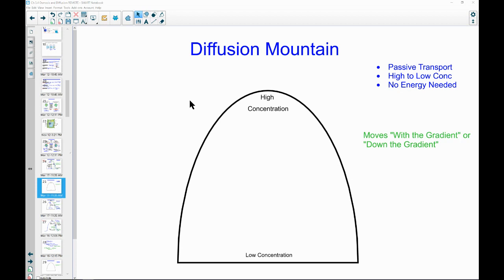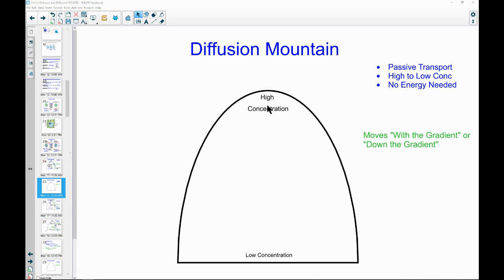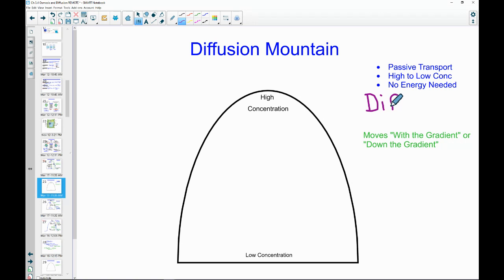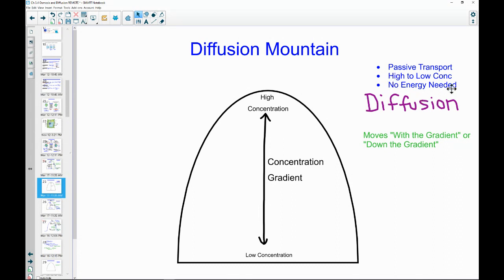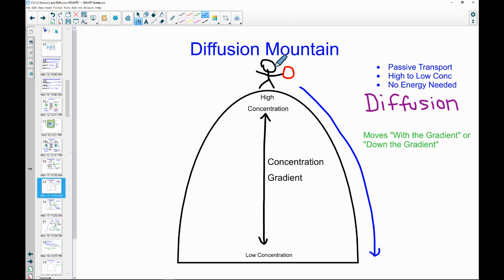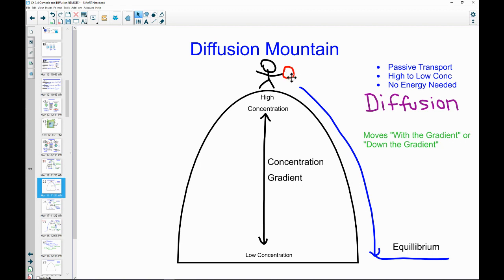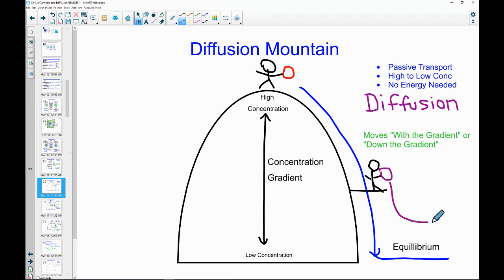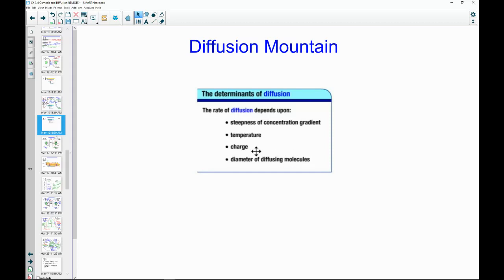Passive Transport: Diffusion Mountain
Video #2 - How materials move across the cell membrane due to passive transport (from high to low concentration).